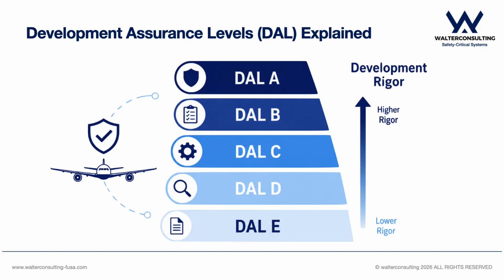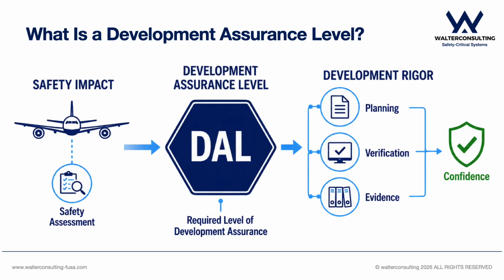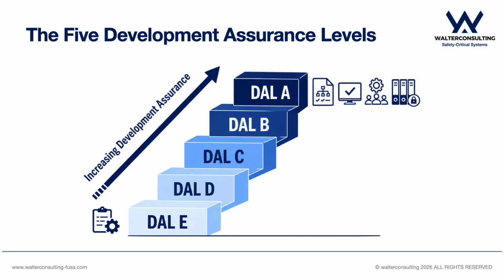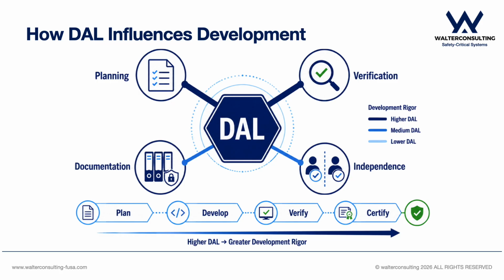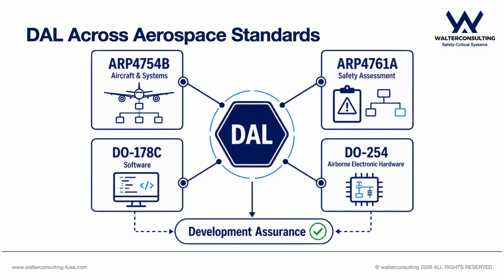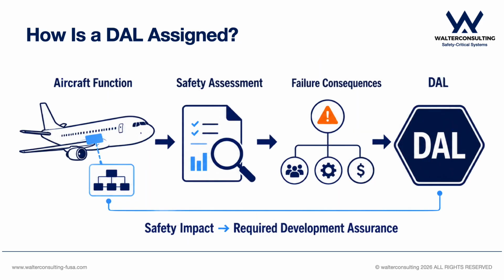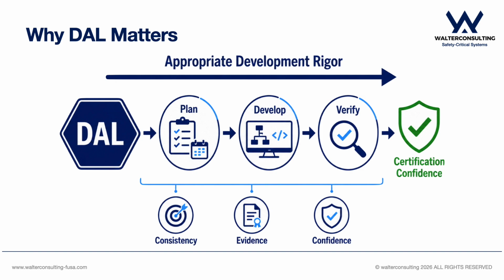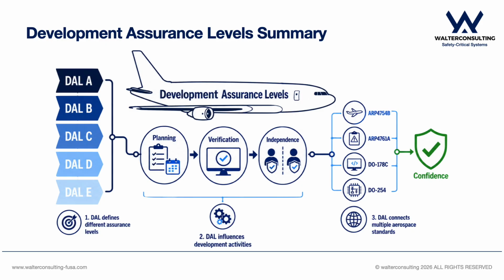Development Assurance Levels (DAL) Explained – Aerospace Safety from A to E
## YouTube Description

What are Development Assurance Levels (DAL), and why are they so important in aerospace engineering?

In this video, we explain Development Assurance Levels from DAL A to DAL E and how they connect the safety impact of potential failures with the rigor required during aircraft and system development.

Development Assurance Levels are a fundamental concept in safety-critical aerospace development and appear throughout the ecosystem of standards and guidance including ARP4754B, DO-178C, and DO-254.

The basic principle is straightforward:

More severe failure consequences → Higher Development Assurance → Greater development and verification rigor

In this video you'll learn:

• What a Development Assurance Level (DAL) represents
• Why Development Assurance Levels are needed
• The five levels from DAL A to DAL E
• How failure condition severity relates to DAL assignment
• The difference between Catastrophic, Hazardous, Major, Minor, and No Safety Effect failure conditions
• Why DAL A requires the highest development assurance rigor
• How requirements, verification, traceability, and independence change with criticality
• How DALs influence aircraft and system development activities
• The relationship between ARP4754B, DO-178C, and DO-254
• Why DAL assignment is fundamental to aerospace certification

A simplified relationship can be illustrated as:

Catastrophic → DAL A
Hazardous → DAL B
Major → DAL C
Minor → DAL D
No Safety Effect → DAL E

The higher the safety impact of a potential failure, the stronger the development assurance activities required to provide confidence that development errors have been identified and controlled.

This affects areas such as requirements management, verification, validation, traceability, reviews, process assurance, and independence.

Whether you work in Aerospace Systems Engineering, Avionics, Aircraft Safety, Software Development, Hardware Development, Verification, or Certification, understanding Development Assurance Levels provides an essential foundation for safety-critical aircraft development.

🎓 Learn Aerospace Engineering online

Our training portfolio covers topics including:

• ARP4754B – Aircraft and System Development
• ARP4761A – Aircraft Safety Assessment
• DO-178C – Airborne Software Development
• Aerospace Systems Engineering
• Functional Safety and Safety-Critical Development